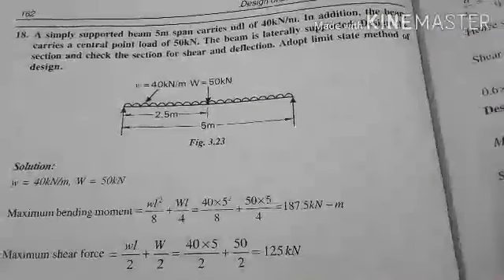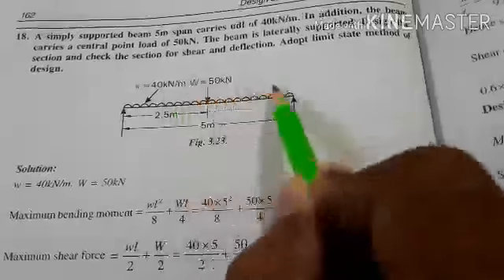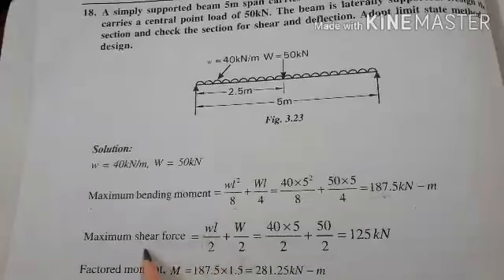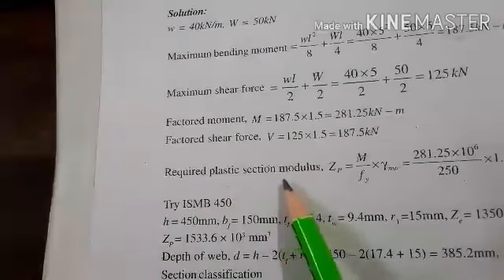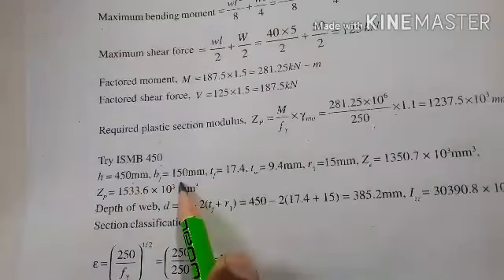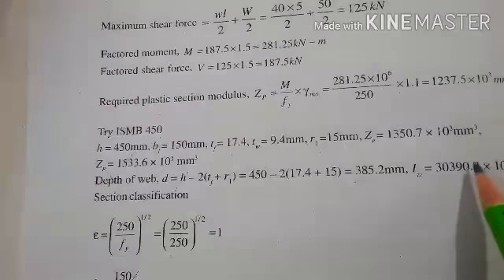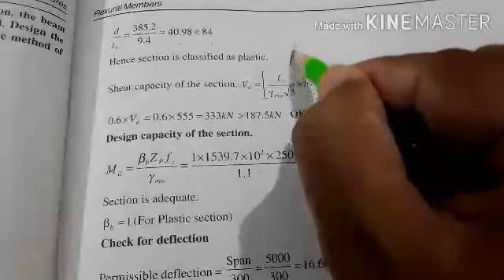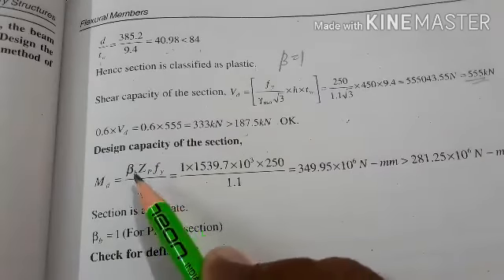JCE CV DSS 17CV62 MODULE #5/Lect 5.8.5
Author:RAVI U.ANGADI
Assistant professor